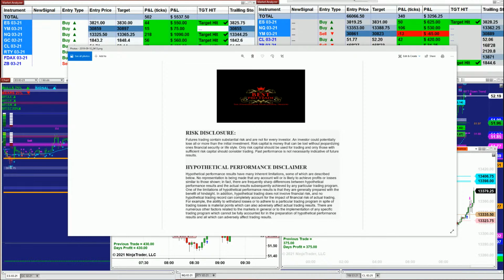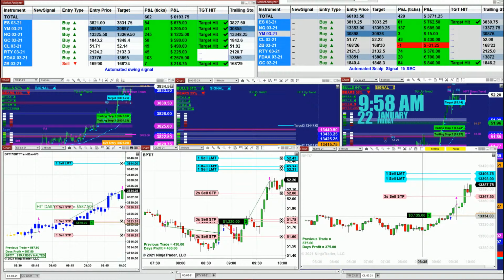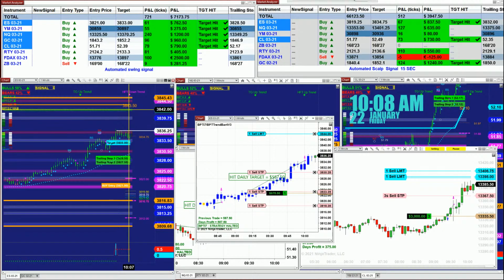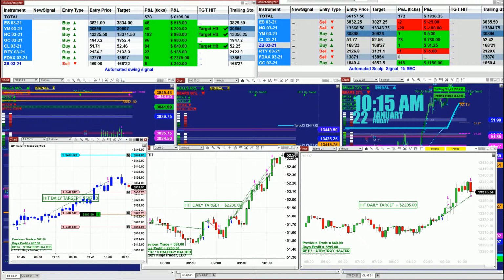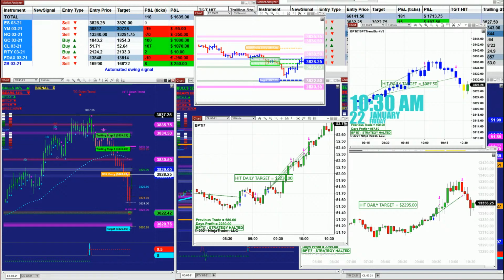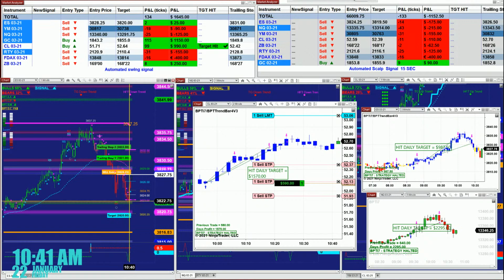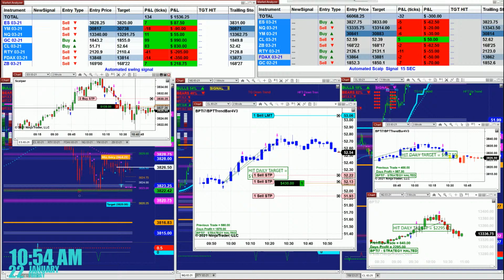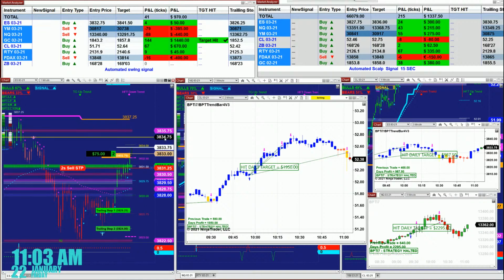Automated Trading, Ninja Trader, E-mini S&P 500 Futures,22.01.2121 Best Pro Trade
Autotrader, Automated Trading, Ninja Trader, E-mini S&P 500 Futures,2012201 Best Pro Trade

Risk Disclosure

Hypothetical performance results have many inherent limitations, some of which are described below. No representation is being made that any account will or is likely to achieve profits or losses similar to those shown; in fact, there are frequently sharp differences between hypothetical performance results and the actual results subsequently achieved by any particular trading program. One of the limitations of hypothetical performance results is that they are generally prepared with the benefit of hindsight. In addition, hypothetical trading does not involve financial risk, and no hypothetical trading record can completely account for the impact of financial risk in actual trading. For example, the ability to withstand losses or to adhere to a particular trading program in spite of trading losses is material points which can also adversely affect actual trading results. There are numerous other factors related to the markets in general or to the implementation of any specific trading program which cannot be fully accounted for in the preparation of hypothetical performance results and all of which can adversely affect trading results.